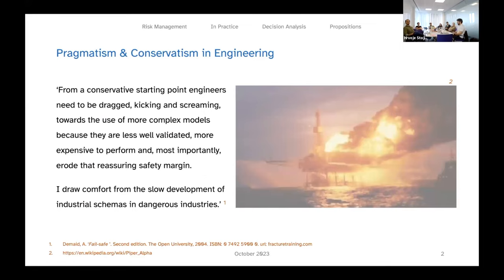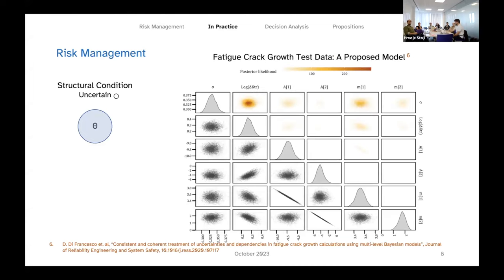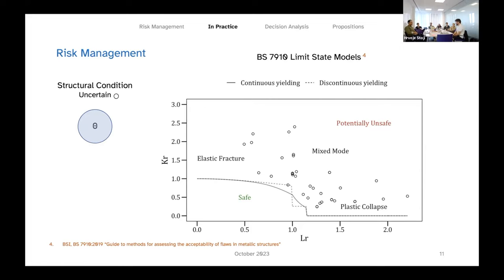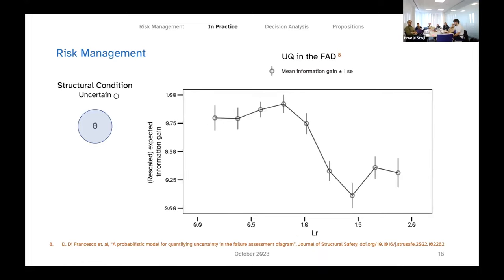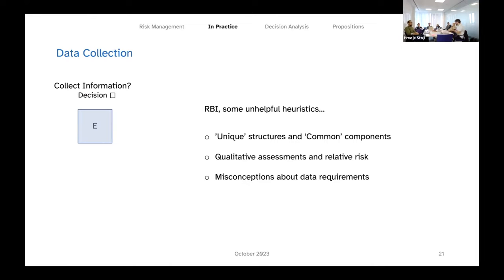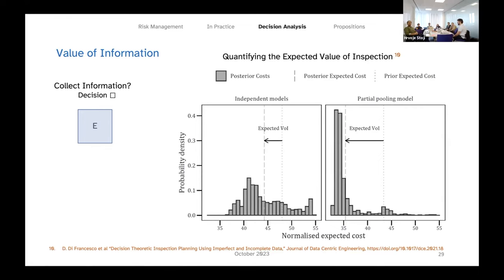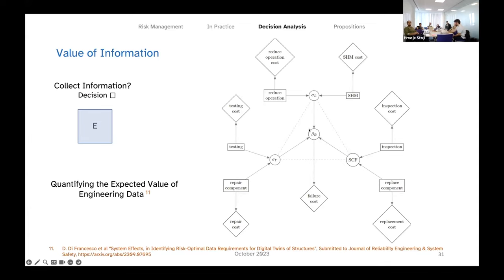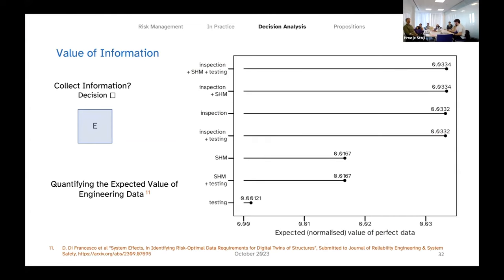Domenic Di Francesco - Data-Centric Engineering for Coherent Risk Management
‘Data-Centric Engineering’ is a term used to reflect the new methods of collecting and analysing data that are now available to engineers. Combining sensing systems with scalable probabilistic (Bayesian) modelling can, in principle, facilitate transparent, replicable risk quantification. Decisions, such as whether to collect data or to mitigate risk, can then  be optimised. However, the standards that direct engineering workflows are often not directly compatible with these approaches. In this talk I will argue that a paradigm shift away from ‘demonstrating safety’ and towards ‘quantifying reliability’ may be required for some industries to most effectively benefit from computational statistics and machine learning. I will provide examples from the field of structural integrity management of successes and challenges in the use of probabilistic (Bayesian) methods to support decision making under uncertainty.

Speaker:
omenic Di Francesco (The Alan Turing Institute).

This talk was given at Secondmind Labs, as a part of our (virtual) research seminar. Our research seminar is where we exchange ideas with guest speakers, keeping you up to date with the latest developments and inspiring research topics. Occasionally, Secondmind researchers present their own work as well. You can find a complete list of speakers